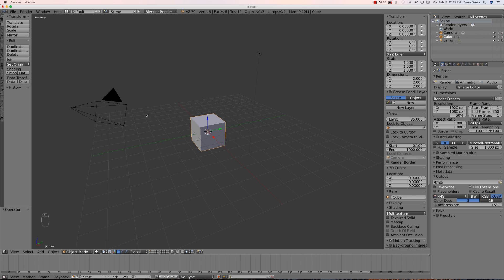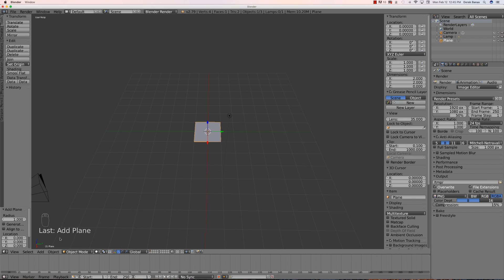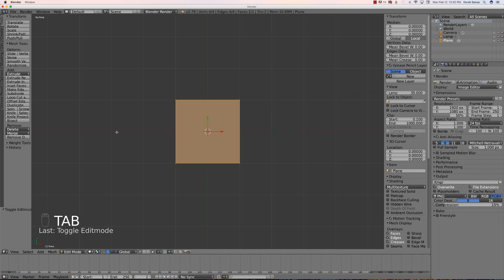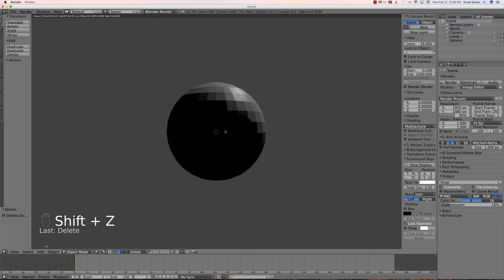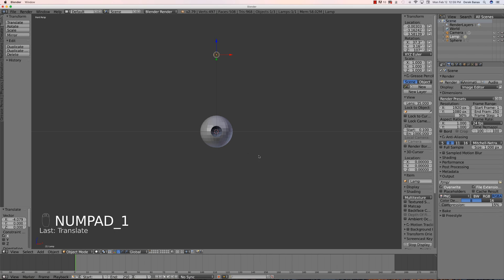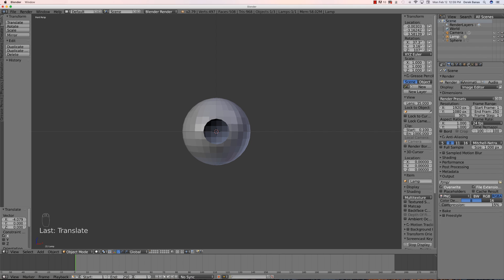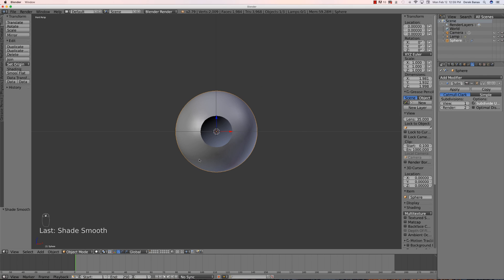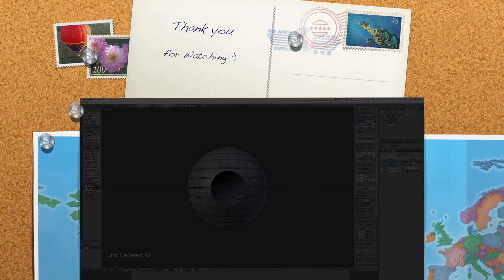Blender Tutorial 8 : Cutting Holes and Edges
In this part of my Blender Tutorial series I'll cover how to cut neat holes in both flat and curved meshes. We'll be covering the Shrinkwrap Modifier, Knife Project, Bridge Edge Loops, Subdivision Surface Modifier, Beveling and more.